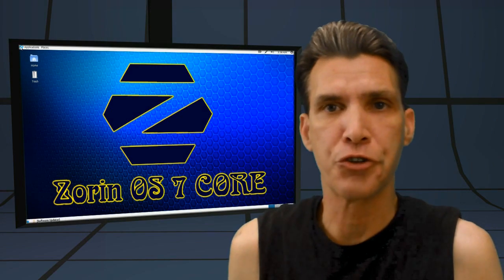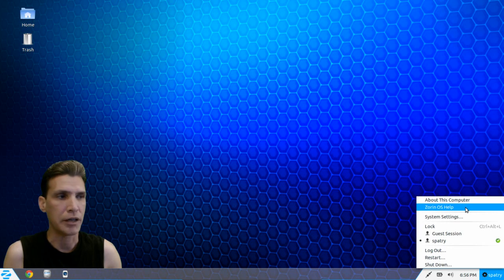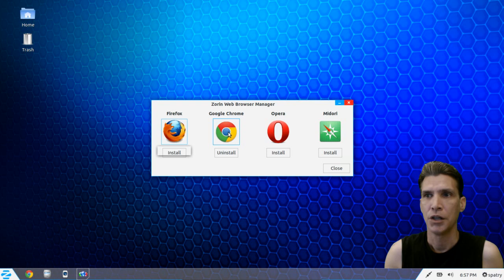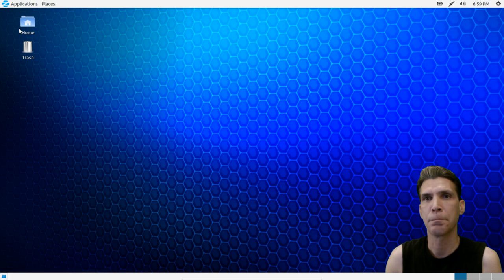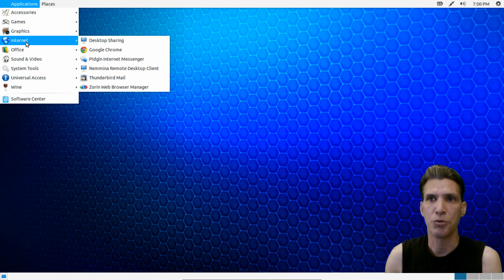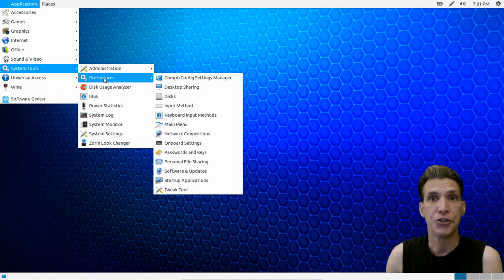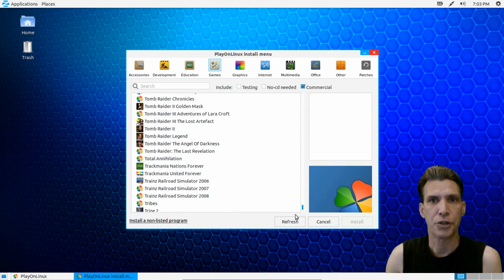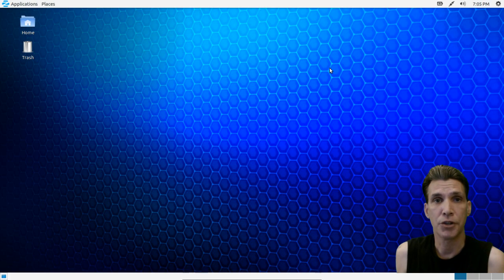REVIEW: Zorin OS 7 CORE ::: Linux for Beginners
Zorin OS is an Ubuntu-based Linux distribution designed especially for newcomers to Linux. It has a Windows-like graphical user interface and many programs similar to those found in Windows. Zorin OS also comes with an application that lets users run many Windows programs. The distribution's ultimate goal is to provide a Linux alternative to Windows and let Windows users enjoy all the features of Linux without complications.